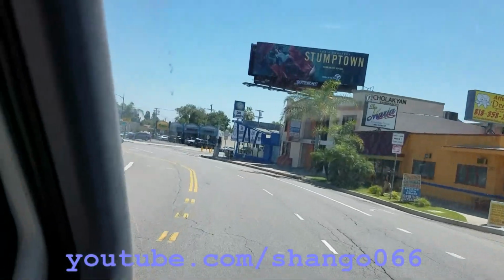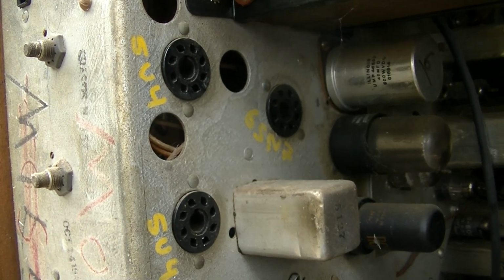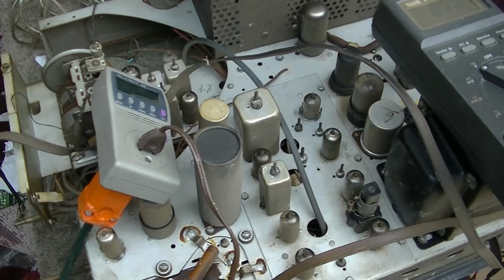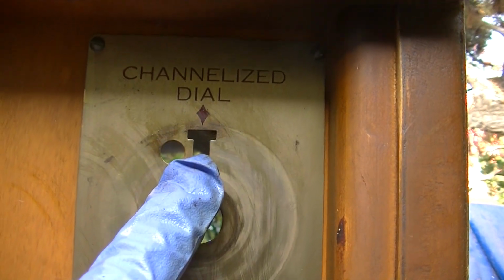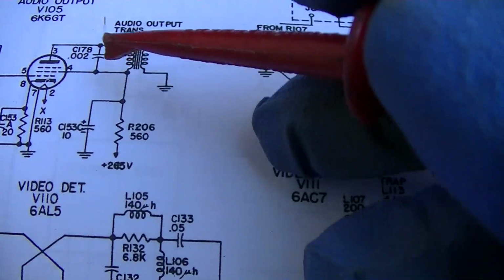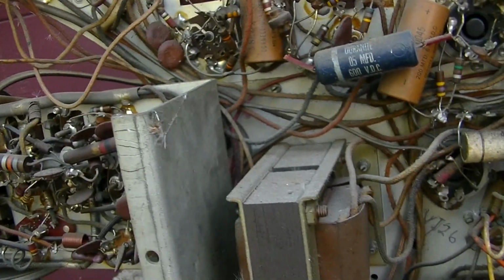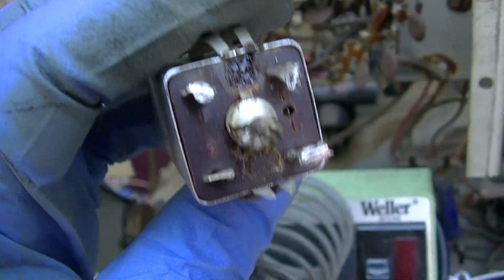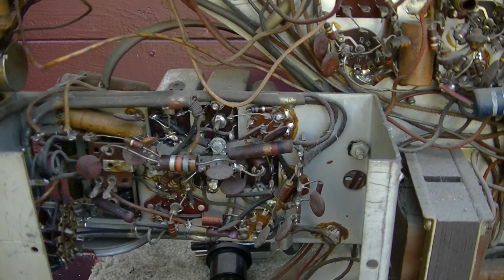1948 Hoffman Radio TV Set Ressurection Pt1 Acquisition Analysis Radio Repair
Resurrecting Hoffman Combo Television Radio. Part one am fm radio repair part 2 will be television repair.